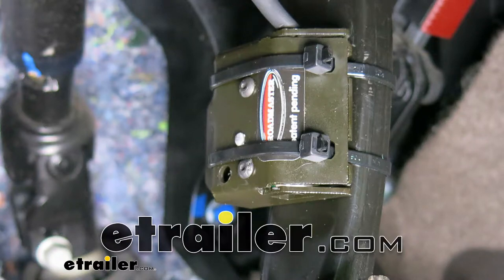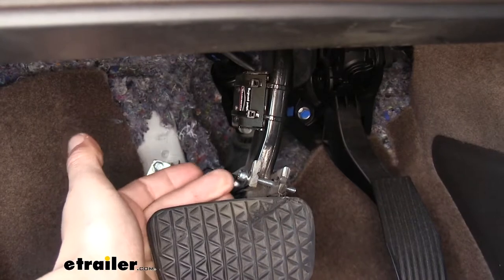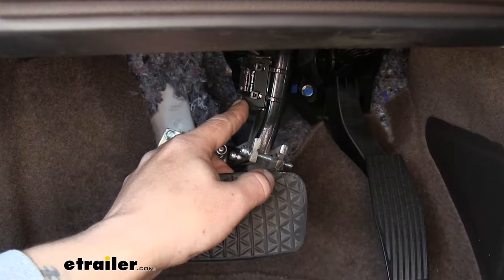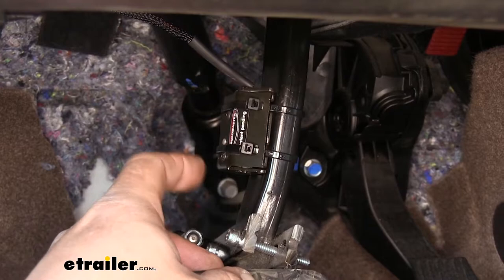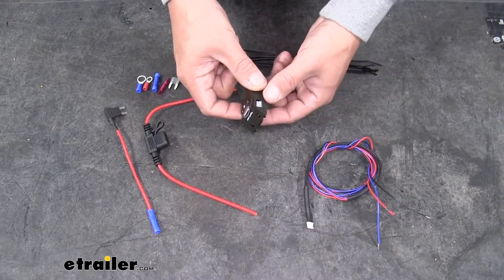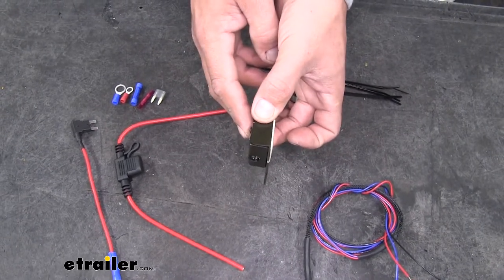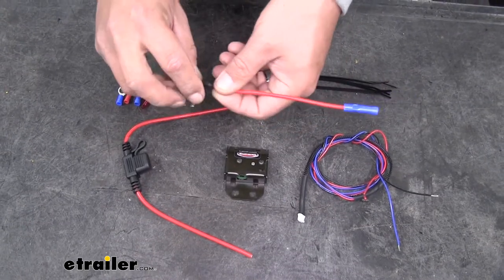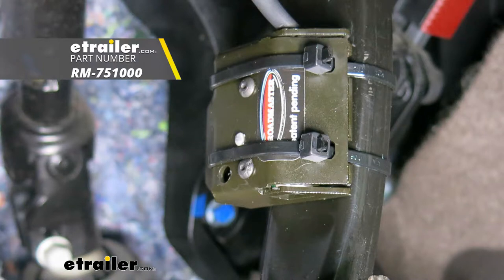etrailer | Roadmaster Universal Stop Light Switch Kit Review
Today you're gonna be taking a look at the Roadmaster Universal Stop Light Switch Kit. Part Number RM-751000. Here's what our universal stop light switch kit looks like once we have it installed. The reason why you'd want a stop light switch kit there's gonna be several different reasons. If you're flat towing a vehicle like we're doing, our stop light switch kit is gonna hook into our braking system, so we can have a monitor to know exactly when the pedal is moving.Another good reason why you'd want a stop light switch kit is if you're adding a brake controller to your vehicle, and you can't find the cold side of the brake switch to send the signal out. Well this is gonna give us a cold side of the brake switch, so it's only gonna come on when the brake pedal is suppressed.

You can see there's a small light on the side, and when I move the pedal the light is gonna come on, but when it goes back to the home position the light goes out. This is becoming more and more common on vehicles that have sensitive electronics, and their not gonna have a cold side of the brake switch, so it makes it very difficult to install a brake controller. Well this is gonna mount directly to the brake pedal arm. There's gonna be a sensor that's gonna be pointing toward the firewall. Once it has the home position set and it realizes there's any movement, it energizes that signal and it sends it out.Installation is gonna be very straightforward.

We'll find a spot on our brake pedal arm that we can attach our switch to. You just want to make sure it has a clear shot of anything, and nothing is gonna be moving in front of it. Once you have the spot you can zip tie it to the brake pedal arm, and then we're only gonna have three wires to hook up. One for power. One for ground.

And then we're gonna have the blue wire that's gonna be our brake signal. So, whether you're flat towing a vehicle, or adding a brake controller to a car and you can't find the brake signal this is gonna make it to where we can make a brake signal and have a very accurate reading because it's gonna have that sensor go into the firewall.Here's everything that's gonna come with our stop light switch kit. We're gonna have all the necessary wires and hardwares to hook it up. The switch itself, if we look at it, you'll notice it's gonna have a plug on both ends. That's where the harness is gonna plug into.

Now on the front here where this tab is that's where the sensor is gonna be. This is gonna need to point towards the firewall, and then we'll have this double sided foam tape that's gonna stick our switch directly to the brake pedal arm. And then these holes we'll use these included zip ties to completely fully secure it, so it won't move.As far as the harness goes itself, we're only gonna have to hook up three wires. We'll have a red wire for our power source, a black wire for our ground, and our blue wire is gonna be our brake output signal. We'll hook our blue wire up to the monitor system for our supplemental braking system. Now as far as the power goes we're gonna have two different options of how we can hook it up. We'll have a fuse tab where we can find a fuse that has constant power. We can use that for our power source, or we can extend the wire out to the battery and use a fuse holder to get our power.Now on our switch there's gonna be a hole inside there, and there's gonna be a recess button. We're gonna need to press that button whenever it's timed to set the home position. I figured I would show you now because this is gonna be rather difficult to see once it's in position on the brake pedal arm.That'll finish up your look at the Roadmaster Universal Stop Light Switch Kit. Part Number RM-751000.